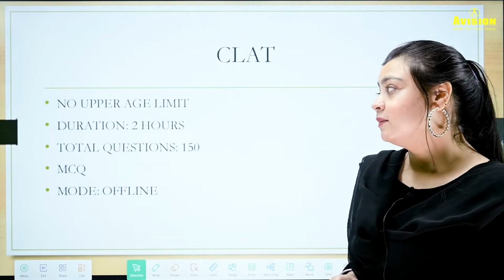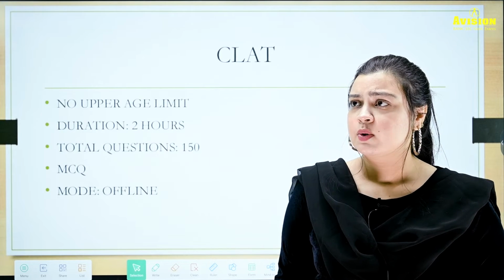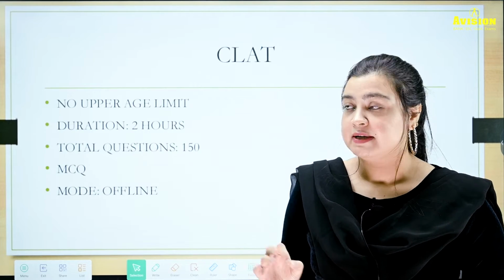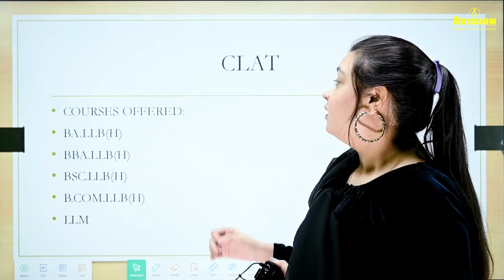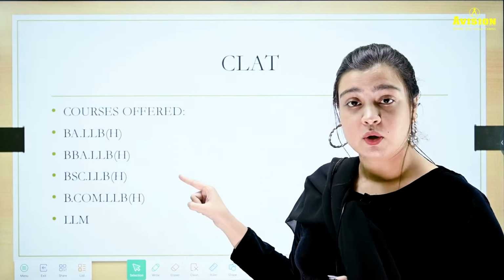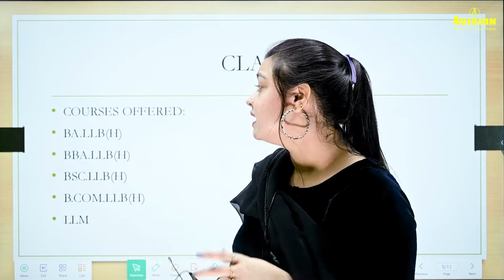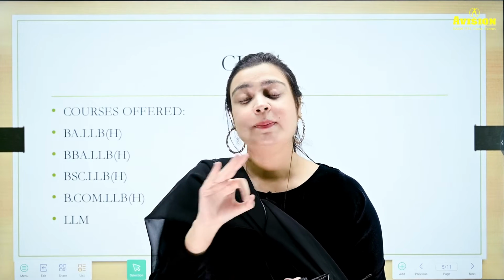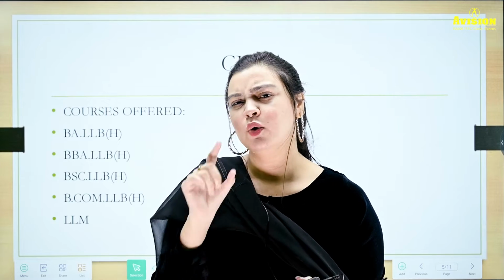Know everything about CLAT !! By - Shahreen Khurshid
Know everything about CLAT & the eligibility, age limit, duration, total questions, colleges, etc.